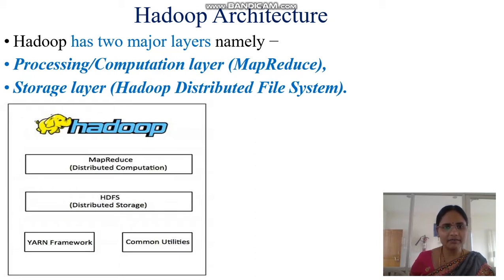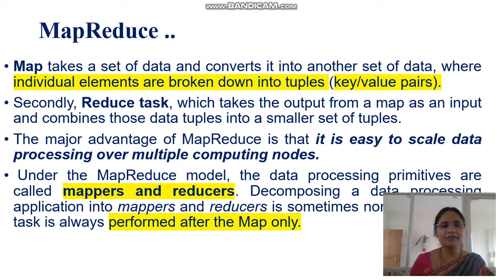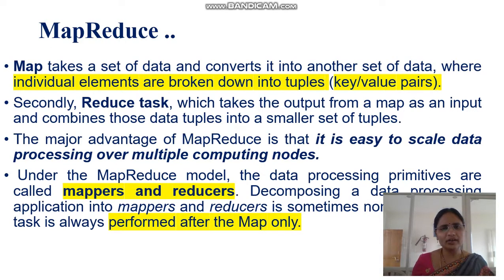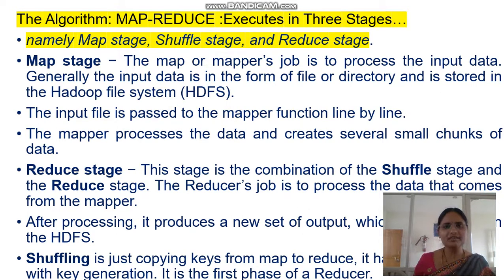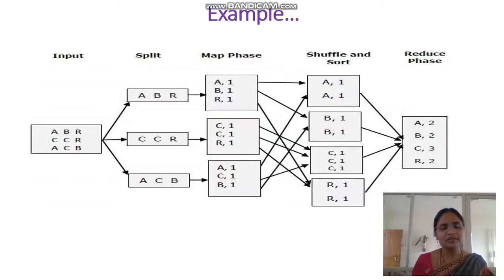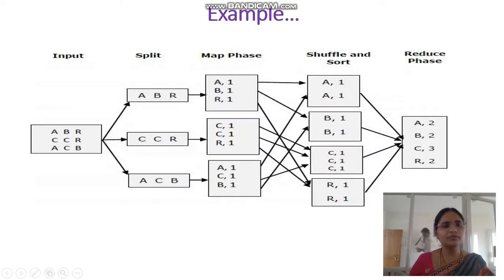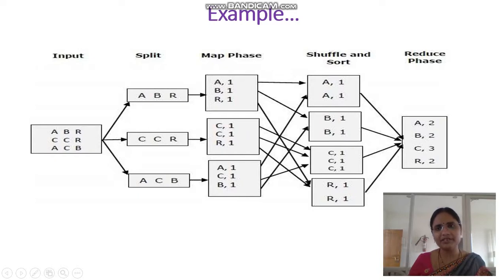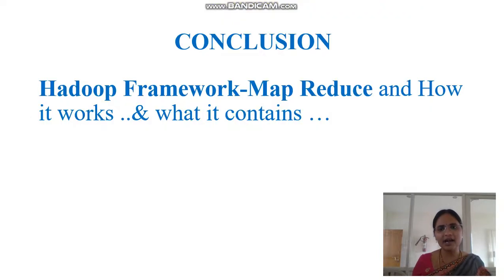HADOOP-MAP-REDUCE-GCC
GRID AND CLOUD COMPUTING.
Map Reduce Programming Model.